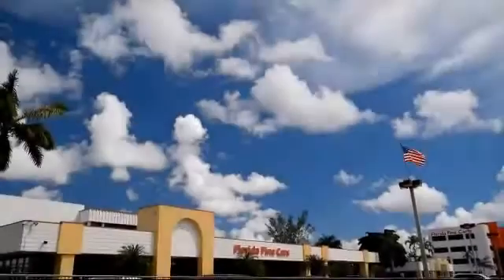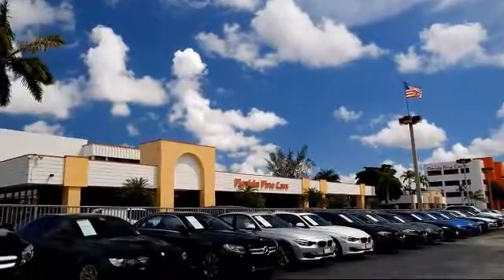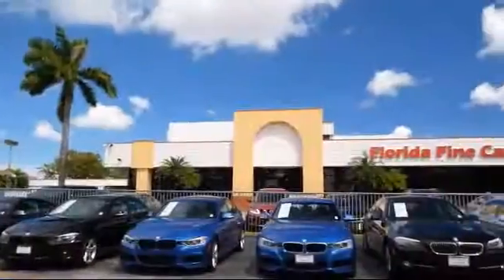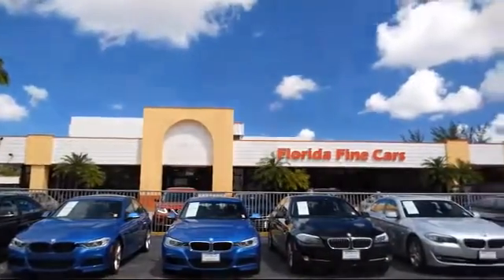2011 Jeep Wrangler Sport Utility Sport Miami Fort Lauderdale Hollywood West Palm Beach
2011 Jeep Wrangler Sport Utility Sport Stock Number: 82785 Vin:1J4AA2D17BL599412.